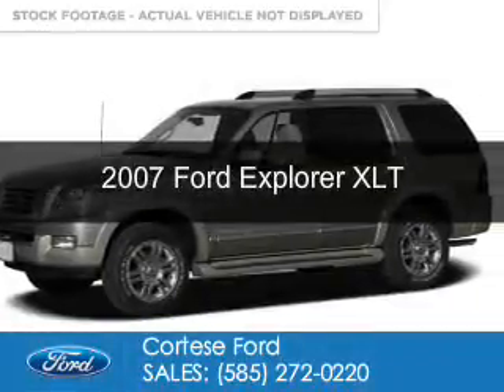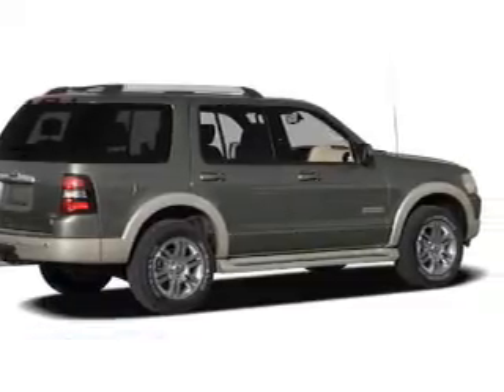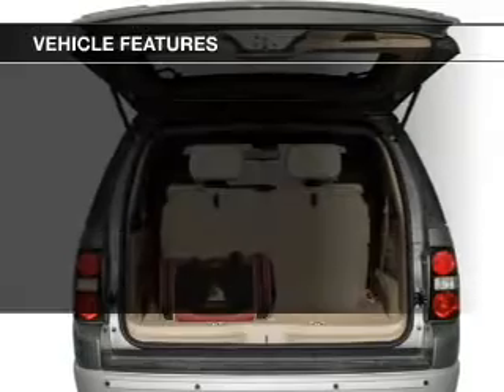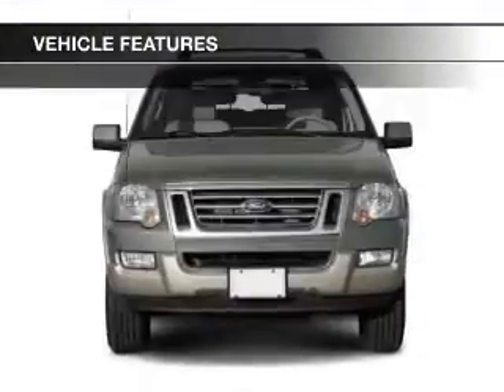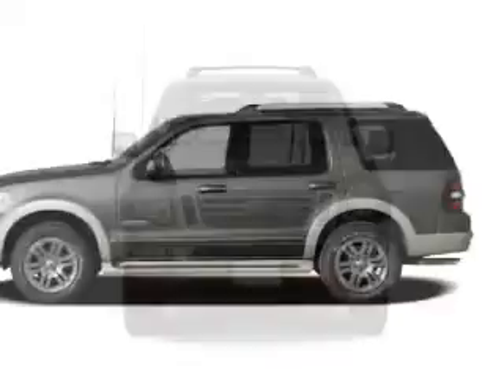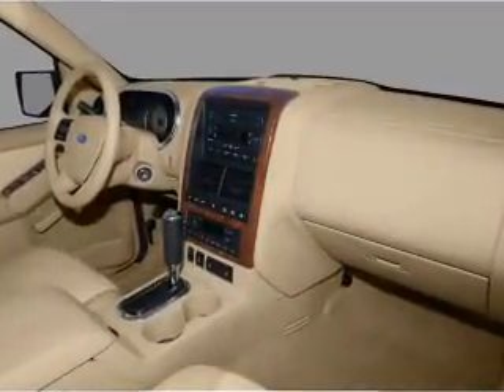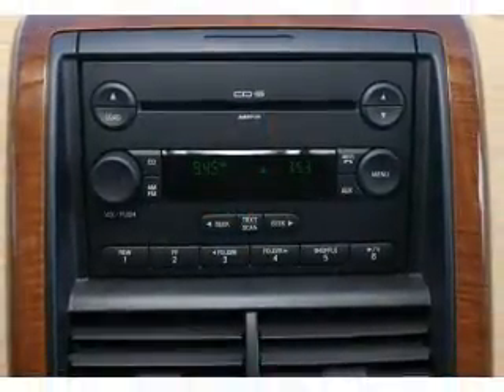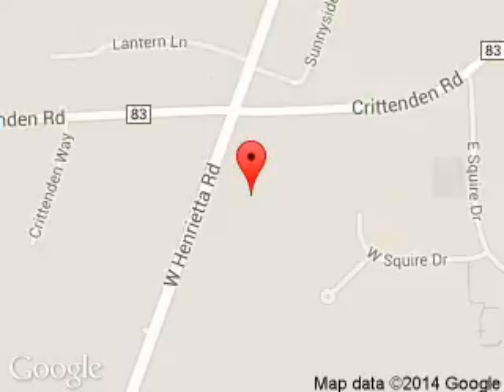2007 Ford Explorer - Rochester NY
Phone:
Year: 2007
Make: Ford
Model: Explorer
Trim: XLT
Engine: 4.0 liter 6 cylinder 12 valve
Transmission: 5-Speed Automatic
Color: Gray
Mileage: 0
Address:
2440 W. Henrietta Rd.